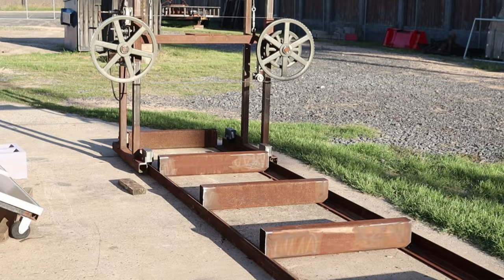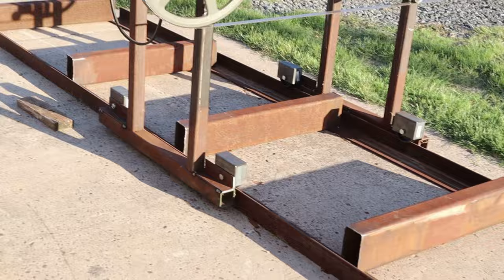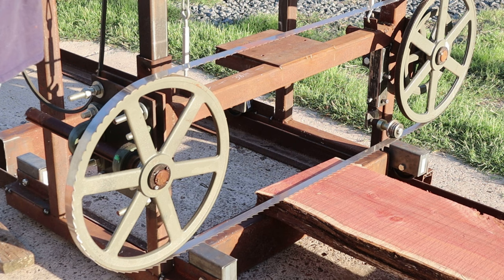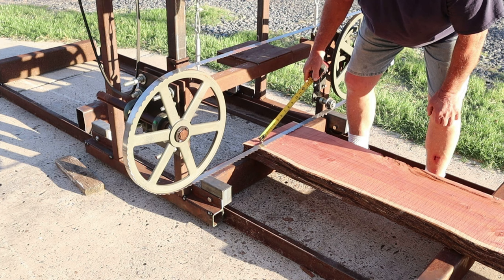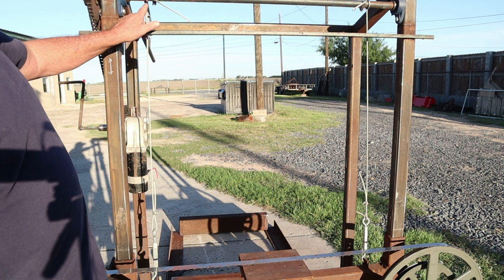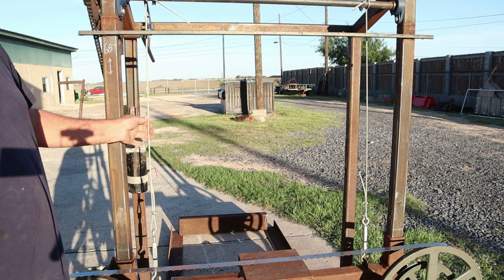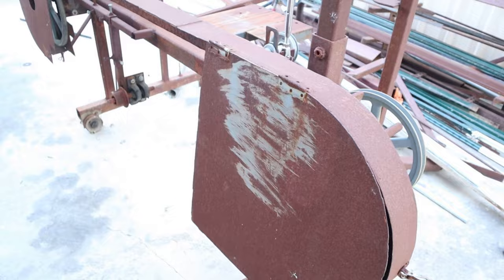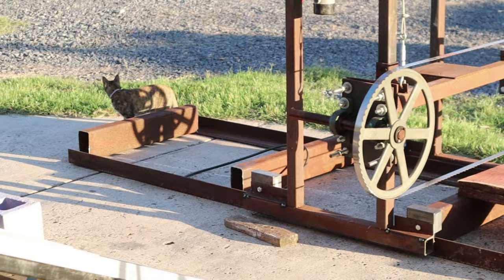I Built A Homemade Band Saw Mill From Scratch !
This is part three of a series of videos on my 158" Homemade sawmill Build
In this video  I will be using Woodmizer 7 Degree Turbo blades